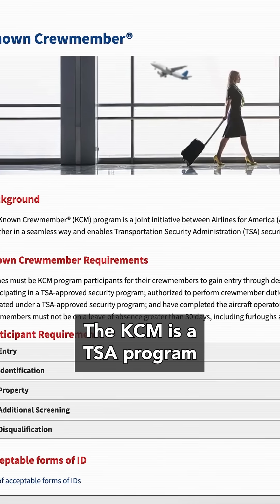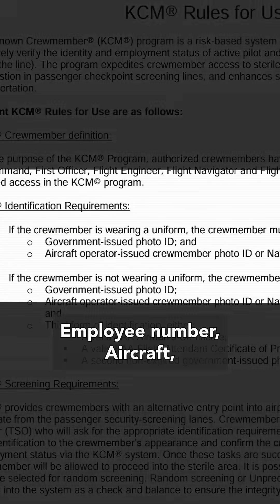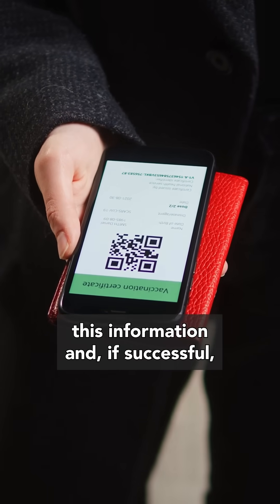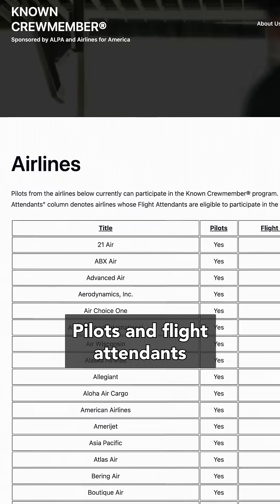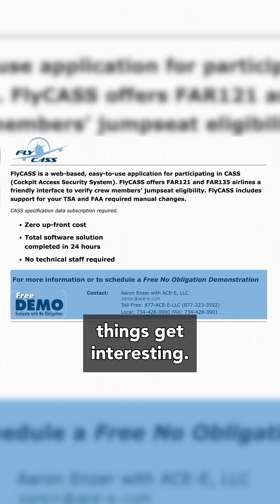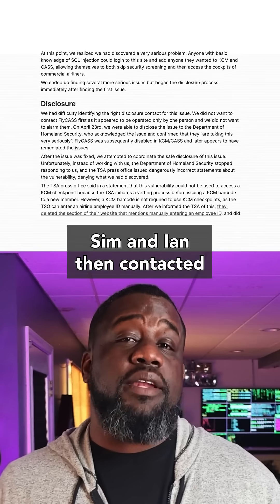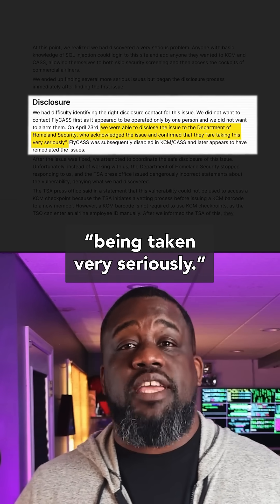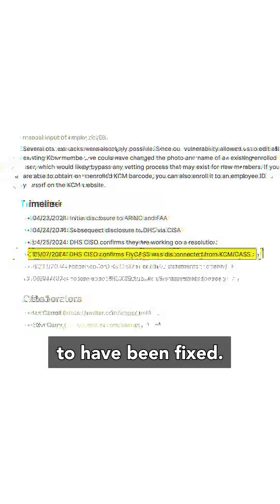Hackers OUTSMART TSA Security?!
Hackers have exposed a major TSA security flaw, using a simple SQL injection trick to bypass security measures! Could this vulnerability put air travel at risk? Join us as we break down this shocking discovery, what it means for aviation security, and how these threats can be prevented.

At eSecurity Planet, we’ve got your questions covered. From buyers guides to breaking news, our subject matter experts demystify everything from common challenges to advanced cybersecurity topics. Whether you're researching solutions or staying safe with the latest defense strategies, eSecurity Planet is here to guide you through the complicated space (see what we did there?) of digital security.